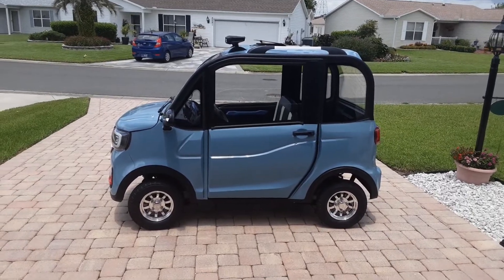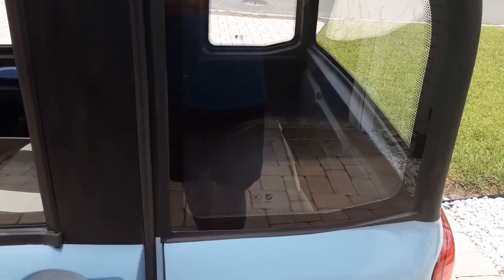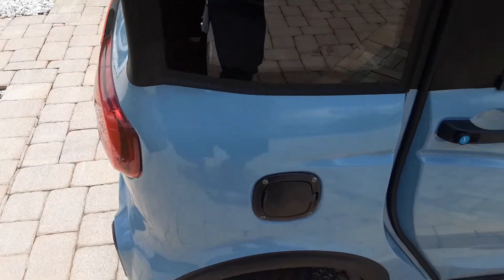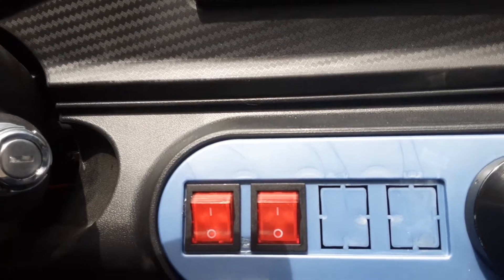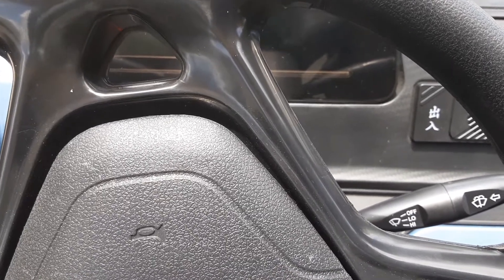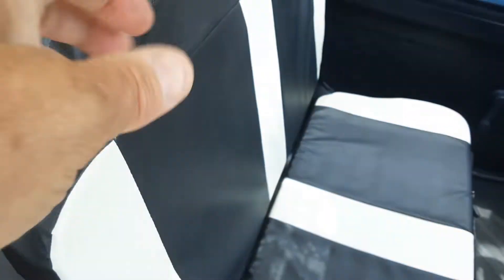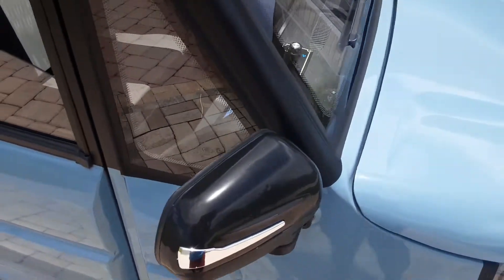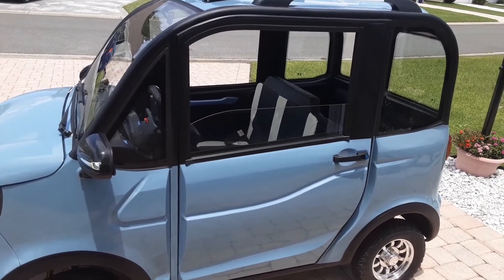Changli - Coco Coupe electric car review